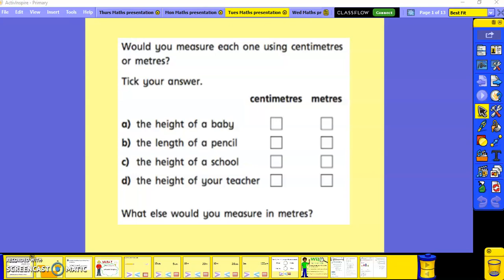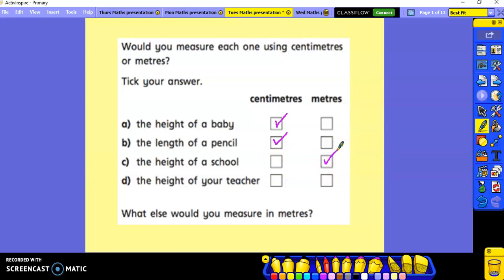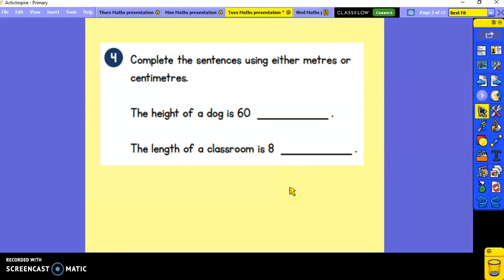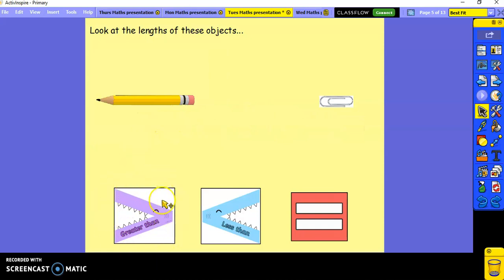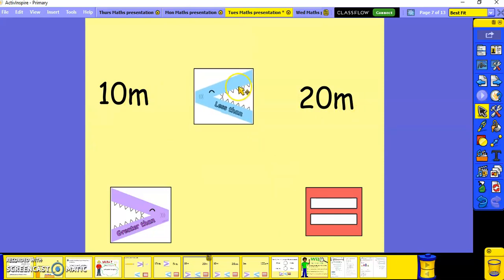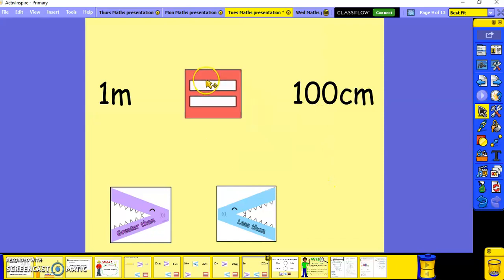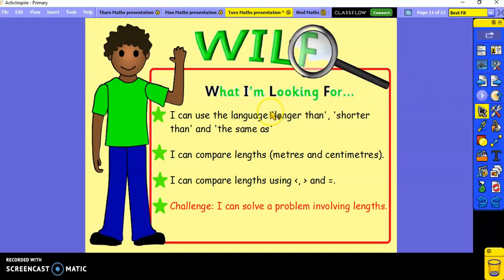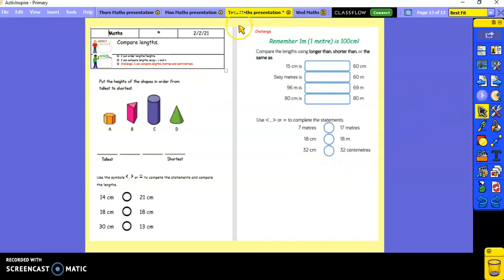Maths Tues 2/2/21